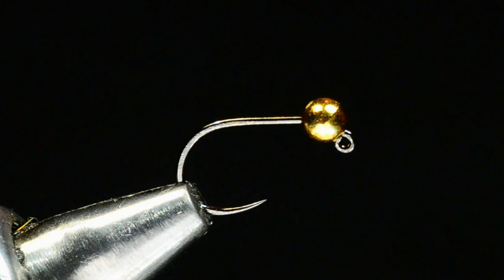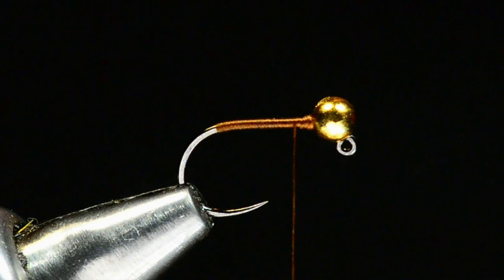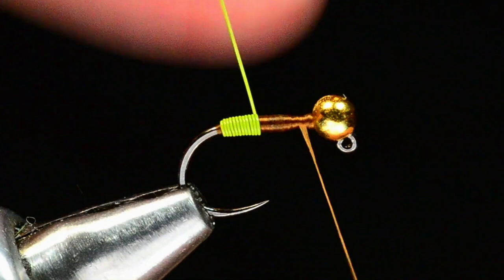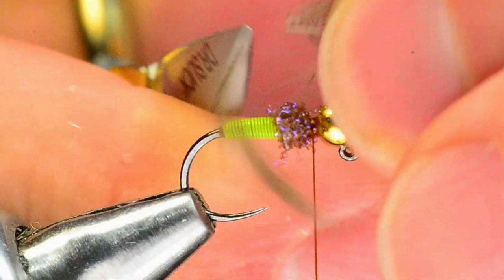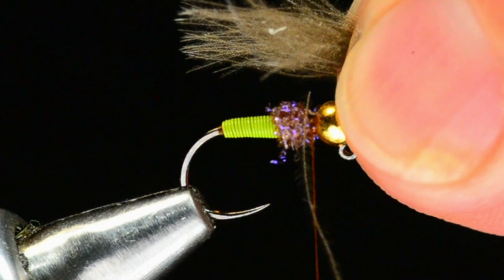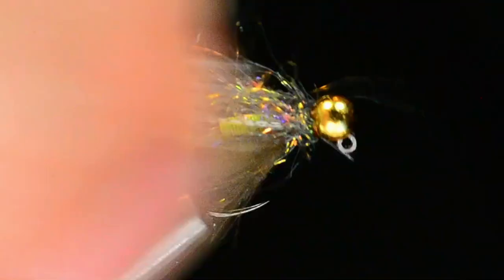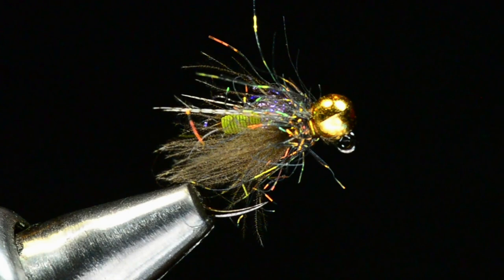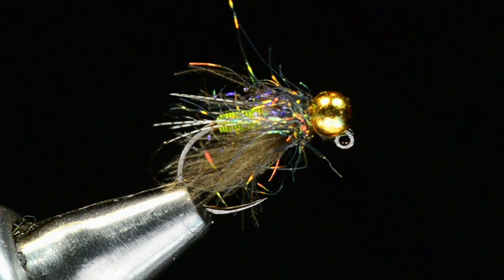Sweetmeat Caddis Fly Tying Instructions - Tied by Charlie Craven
Bead: Slotted tungsten gold jig bead, sized for weight